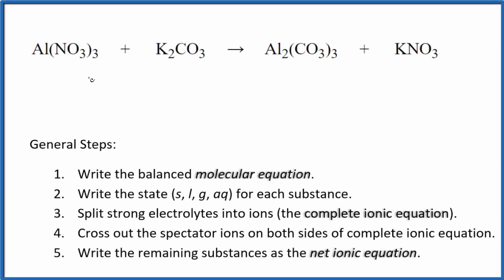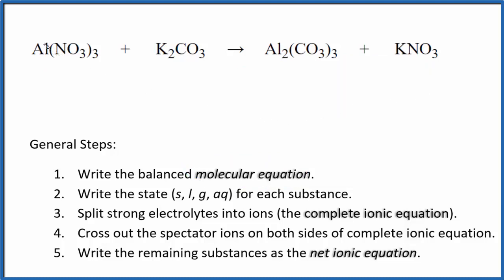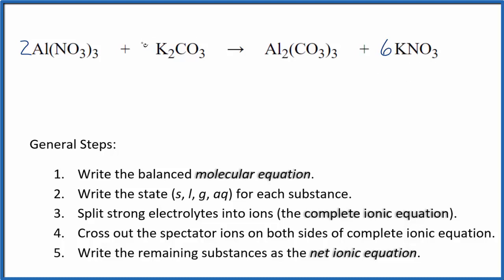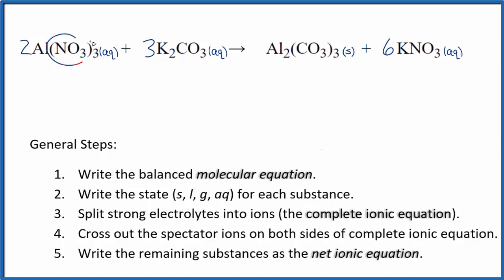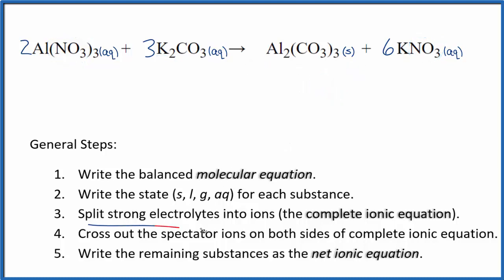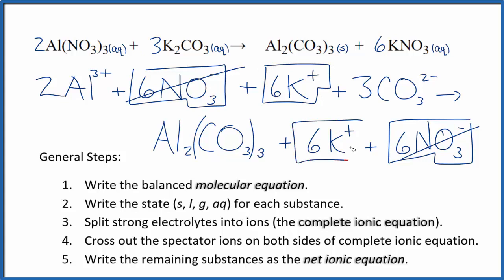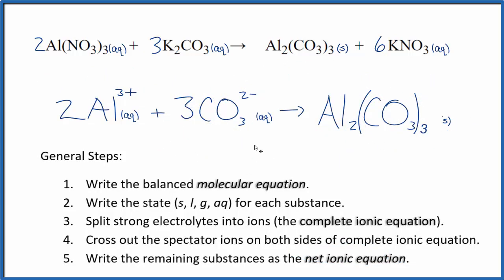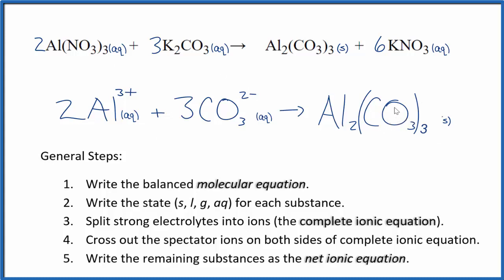How to Write the Net Ionic Equation for Al(NO3)3 + K2CO3 = Al2(CO3)3 + KNO3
There are three main steps for writing the net ionic equation for Al(NO3)3 + K2CO3 = Al2(CO3)3 + KNO3 (Aluminum nitrate + Potassium carbonate). First, we balance the molecular equation. Second, we write the states and break the soluble ionic compounds into their ions (these are the strong electrolytes with an (aq) after them). Finally, we cross out any spectator ions. These are the ions that appear on both sides of the ionic equation.

Important Skills

More Practice

General Steps:

1. Write the balanced molecular equation.
2. Write the state (s, l, g, aq) for each substance.
3. Split soluble compounds into ions (the complete ionic equation).
4. Cross out the spectator ions on both sides of complete ionic equation.
5. Write the remaining substances as the net ionic equation.